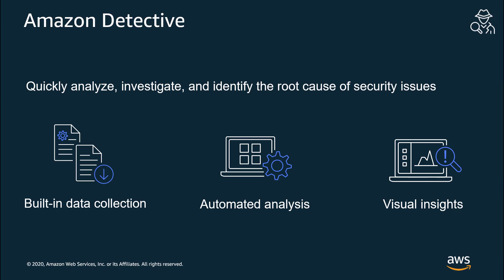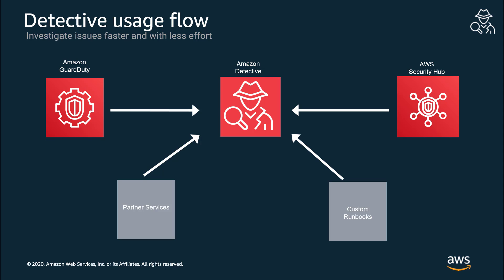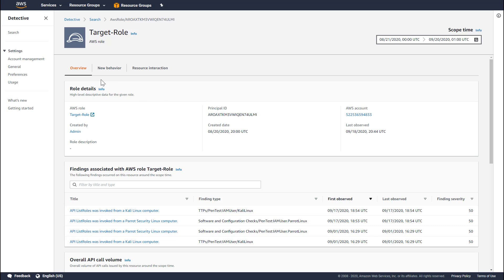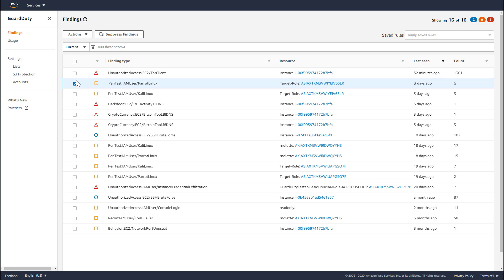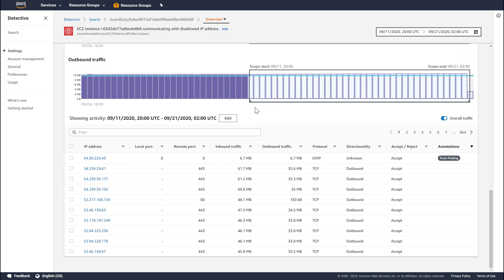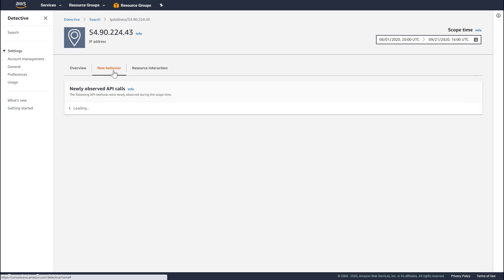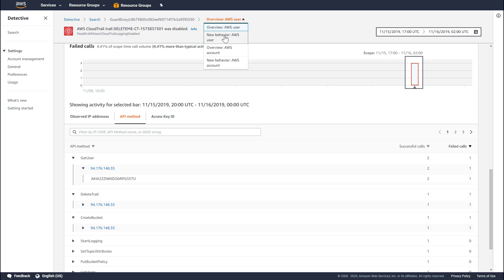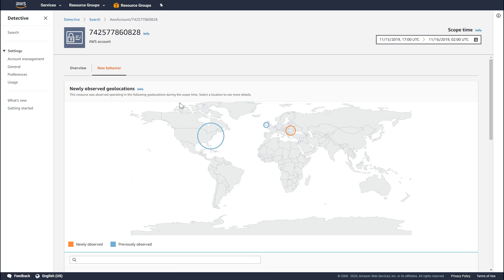Amazon Detective Overview and Demonstration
Analyze and visualize security data to rapidly get to the root cause of potential security issues. This demonstration helps you learn how and when to use this service to improve the security of your AWS resources.

Amazon Detective automatically collects log data from your AWS resources and uses machine learning, statistical analysis, and graph theory to build a linked set of data that enables you to easily conduct faster and more efficient security investigations.

You can get started with Amazon Detective in just a few clicks in the AWS Console. There is no software to deploy, or data sources to enable and maintain.